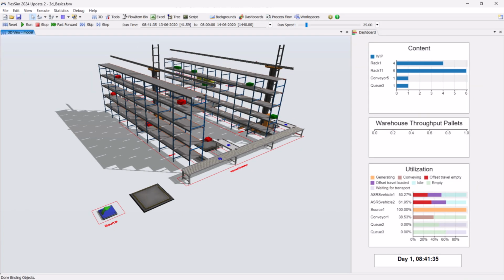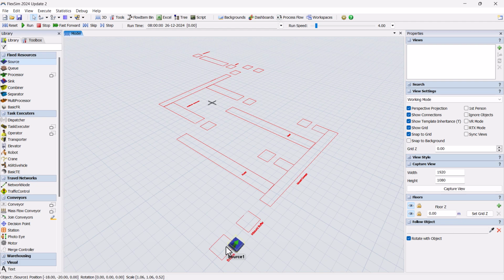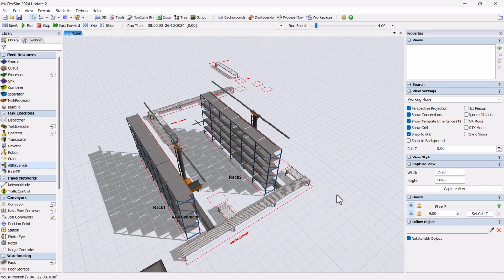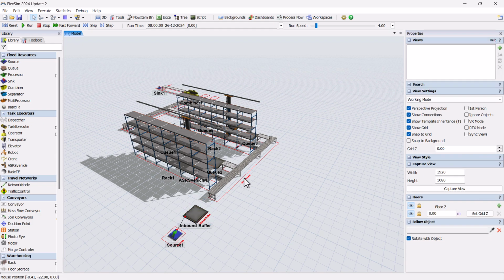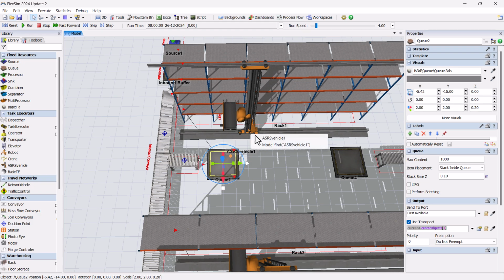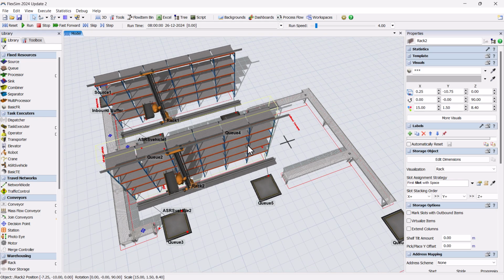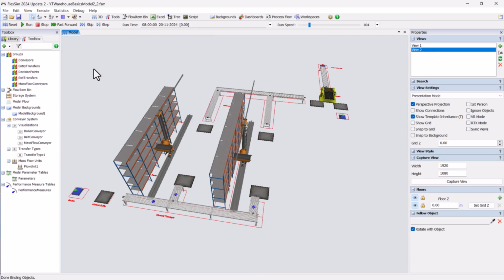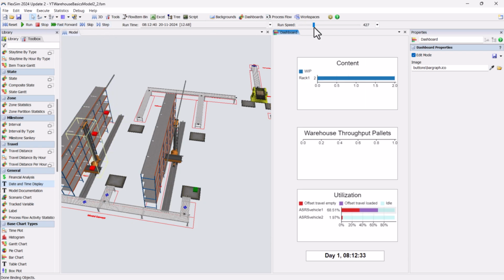Ultimate Warehouse Simulation Beginner's Guide Using FlexSim (This is All You Need)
Welcome to the ultimate beginner's guide to warehouse simulation using FlexSim! In this video, we walk you through the basics of building a warehouse simulation model step-by-step. You'll learn how to set up objects, configure properties, and create a smooth material flow. This tutorial is perfect for beginners who want to dive into simulation and explore the powerful features of FlexSim software.

To make your learning experience even better, we’ve provided the CAD file used in this tutorial for you to download and practice along. The updated download link is now available in the pinned comment section. Please check the comments to access it.

We’re also launching similar exercise videos to help you improve your FlexSim knowledge, from beginner to advanced levels.